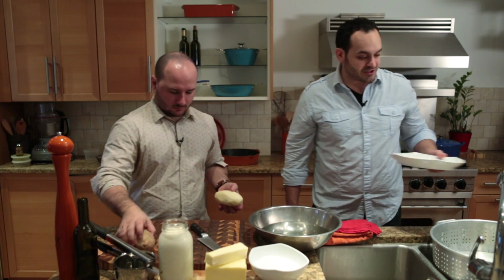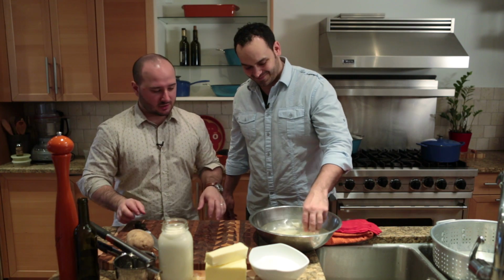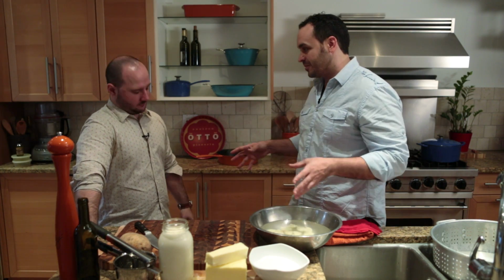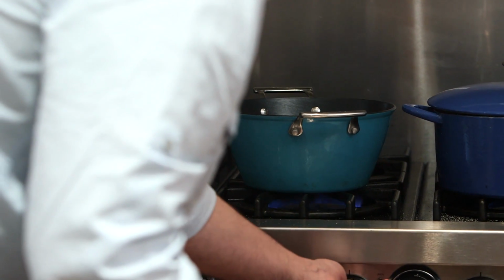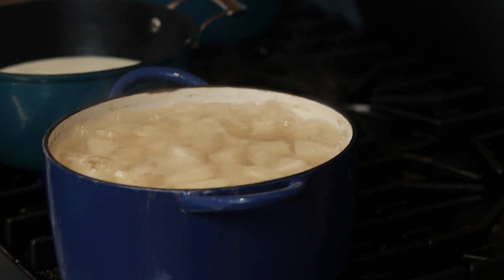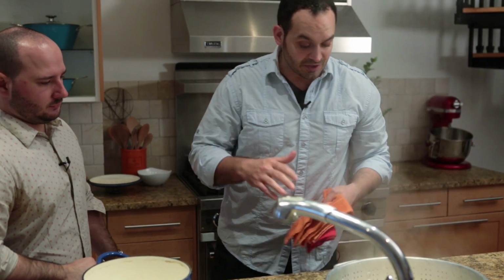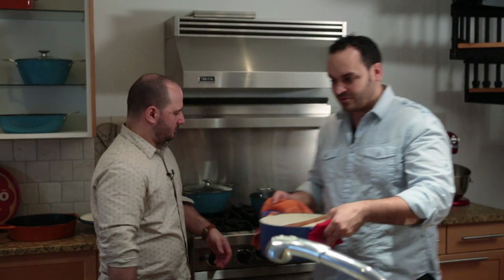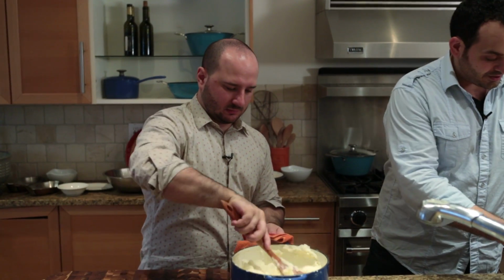Thanksgiving Sides: Mashed Potatoes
Mario Batali's chefs have you covered for Thanksgiving!

Don't be alarmed by the amount of butter in this delicious recipe - it's serves enough for your whole family and let's face it, Thanksgiving is the time of year to be a little bit decadent!

Thanks to Matt Abdoo of Del Posto for the recipe, which can be seen in full on mariobatali.com